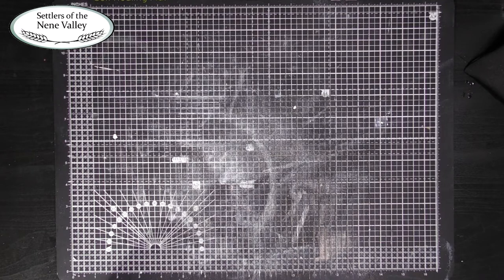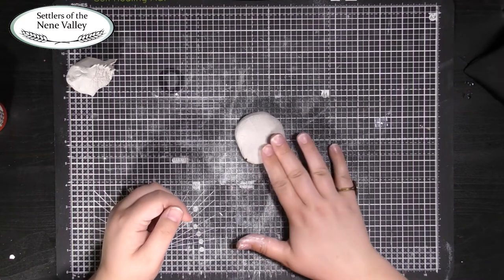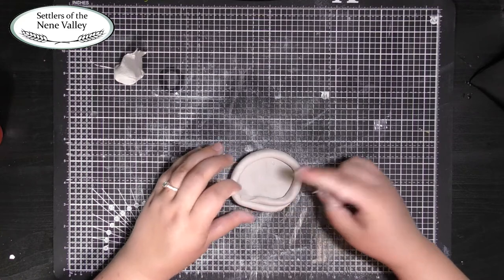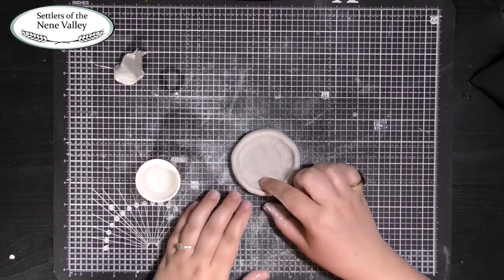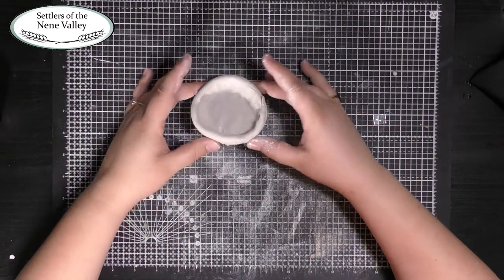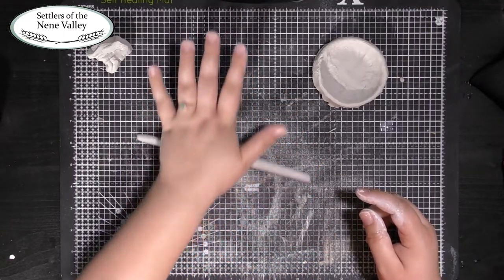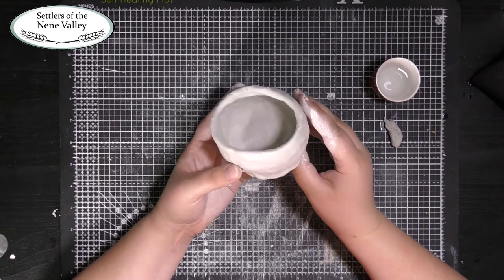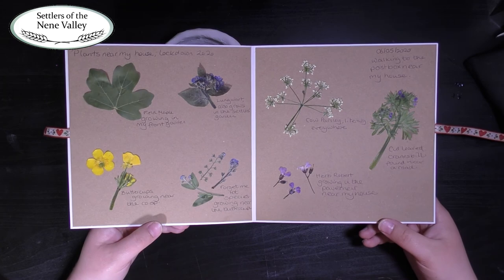Making Coil Pots at Home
Learn how to make your own coil pots and bowls with Settlers of the Nene Valley, just like Bronze Age settlers would have done thousands of years ago.

You will need some air dry clay or other similar modelling material. Adult supervision is recommended for this activity!

If you want to learn how to weave a warrior band watch the video below!

We hope you enjoy creating your own coil pots. There will be another craft video from the Settlers Team next Wednesday (27th May 2020).

Music used in this video: "Remember the Way 1 2 3 & 4 / 4" by Mid Air Machine. Used with thanks under the creative commons share alike license.